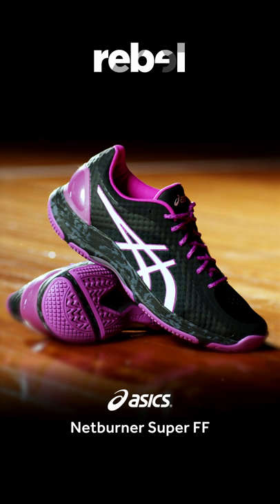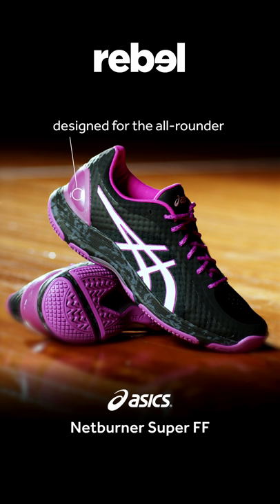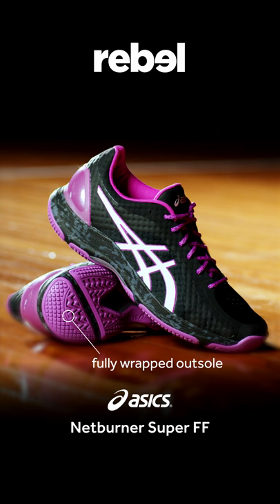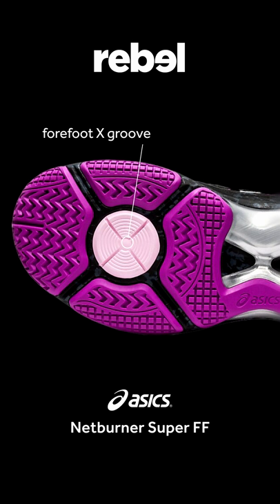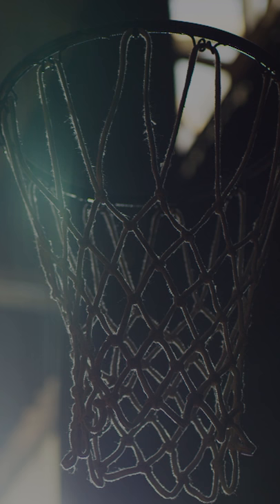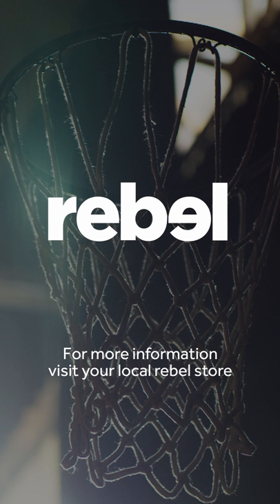Jamie-Lee Price with the ASICS Netburner Super FF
Shop netball instore and online at rebelsport.com